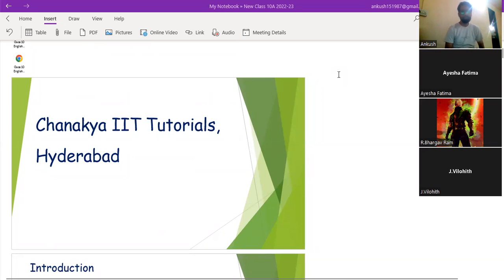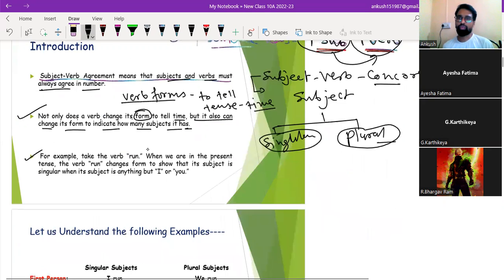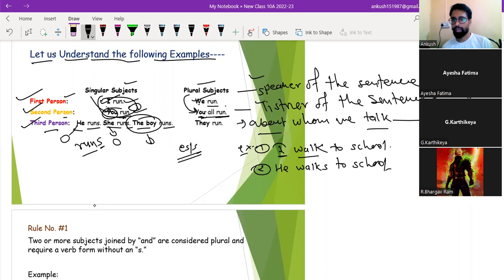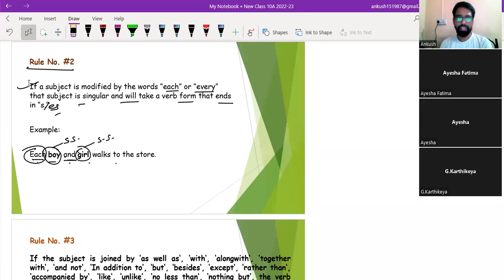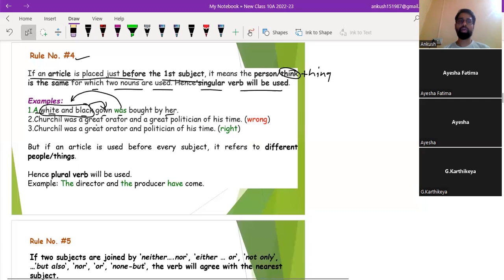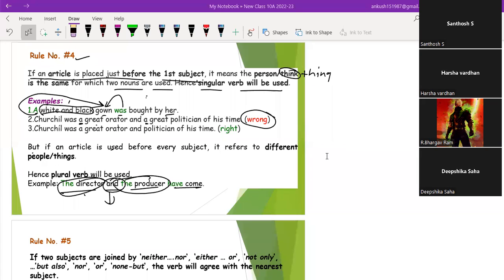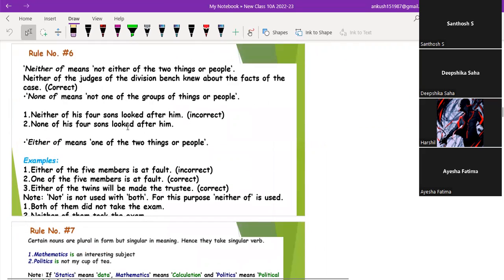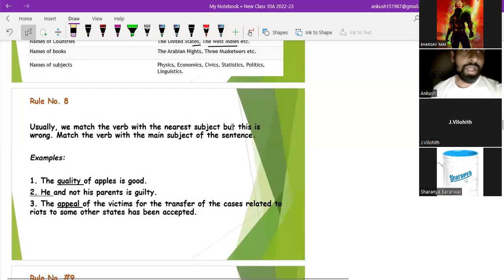English Grammar Subject Verb Agreement class 8, 9, 10 Foundation 08 07 2022